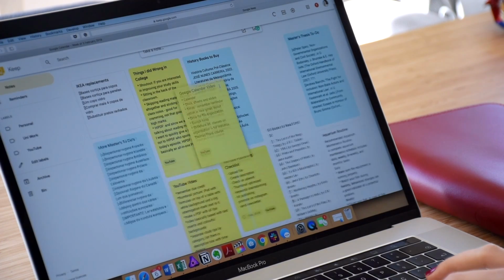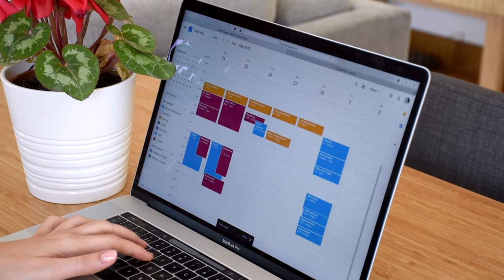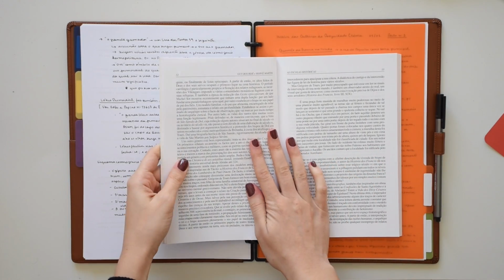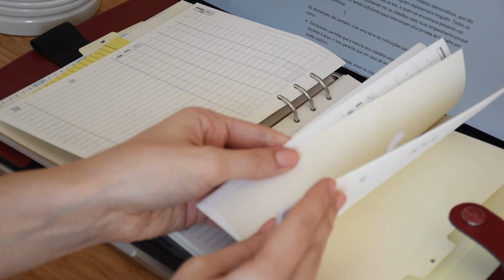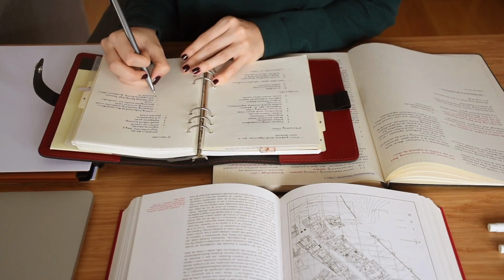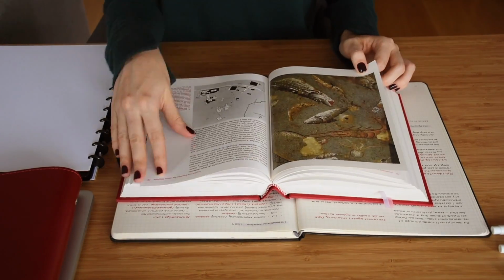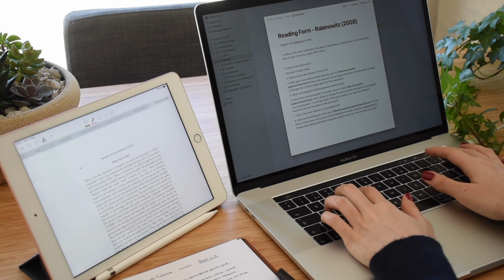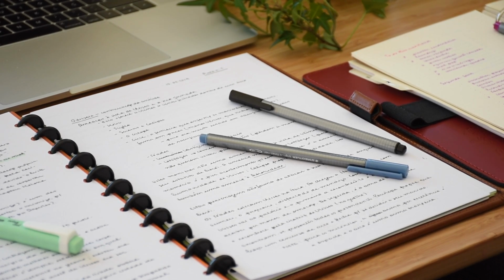10 study habits you should start now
Hello everyone! In today's video we will be discussing 10 study habits to start RIGHT now so you can develop your study skills. We'll be covering:
- Preparing classes & lectures;
- Time batching study sessions
- Outlining your classes